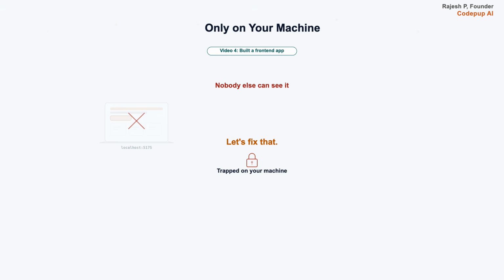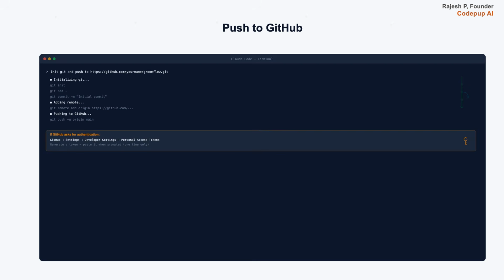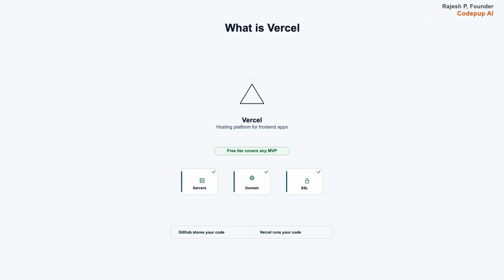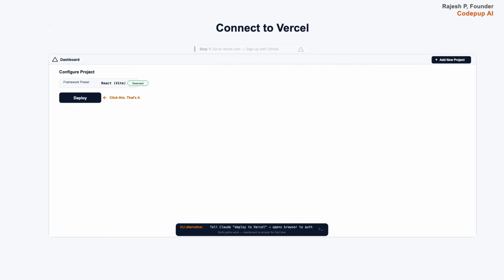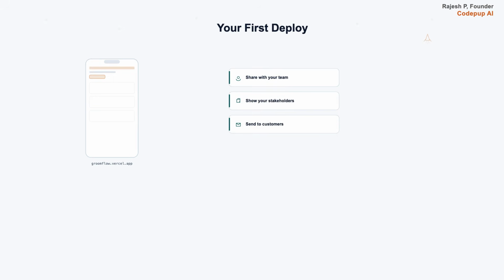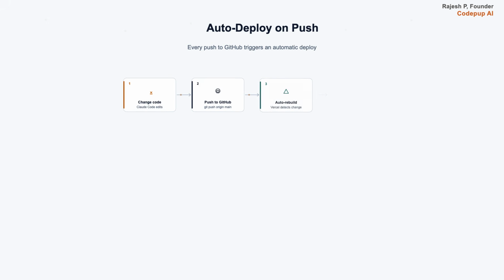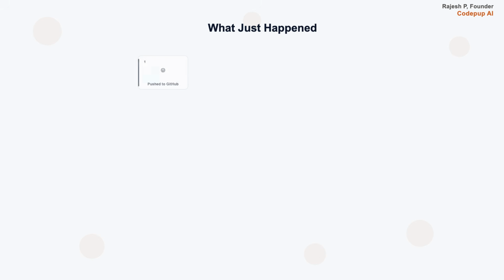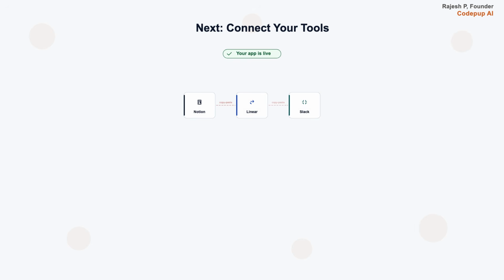How to Deploy Claude Code Apps to Vercel in Minutes (Beginner Guide)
Deploy your app to the internet with Claude Code. Push to GitHub, connect Vercel, and get a live URL anyone can visit. Complete GitHub and Vercel deployment guide for product managers.

Full walkthrough from “running on your machine” to a live URL with auto-deploy on every push. You'll create a GitHub repository, push your code with Claude Code, connect Vercel, and set up continuous deployment. No DevOps experience needed.

0:00 Your app is trapped on your machine
0:36 Push to GitHub (create repo, copy URL, push)
1:28 What is Vercel
1:59 Connect to Vercel (import repo from dashboard)
2:43 Your first deploy, live URL appears
3:15 Auto-deploy on every push
3:44 Custom domain (optional)
4:09 What just happened (recap)
4:35 What's next: connect your tools with MCP

In this video you'll learn:

• How to create a GitHub repo and push your code with Claude Code
• What Vercel is and why it is the easiest way to deploy
• How to import your repo and get a live URL in under a minute
• How auto-deploy works, every push updates your site
• How to add a custom domain to your deployed app

I'm Rajesh P, founder of Codepup AI (ex product leader at Zynga, Flipkart and Walmart). I built 80% of my product using Claude Code with no dev background. I teach AI Coding for Product Managers on Maven.

AI Coding for PMs, 6-week hands-on live cohort starting May 16